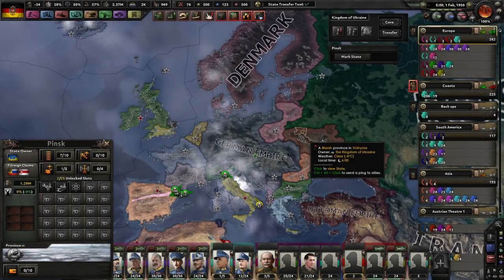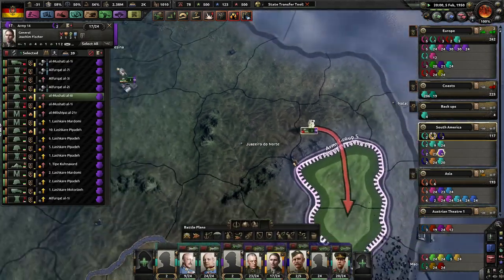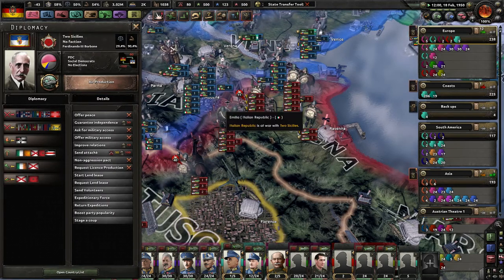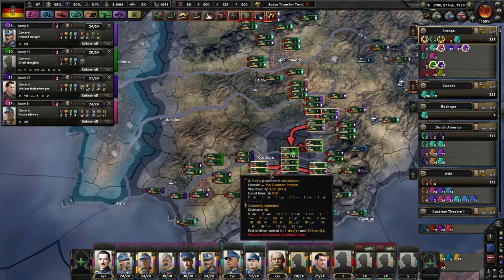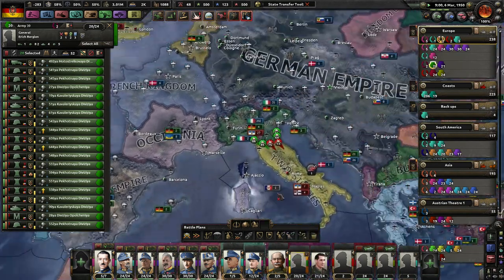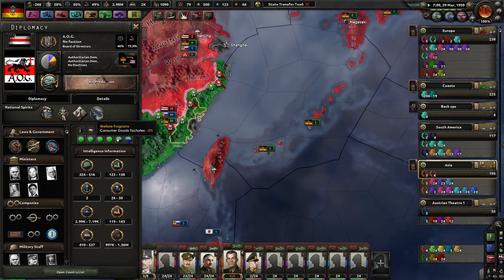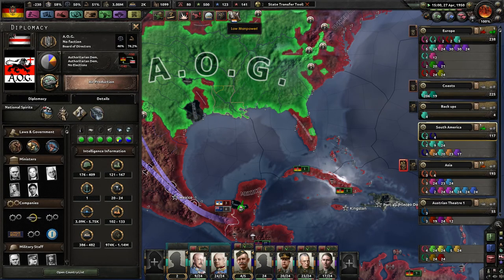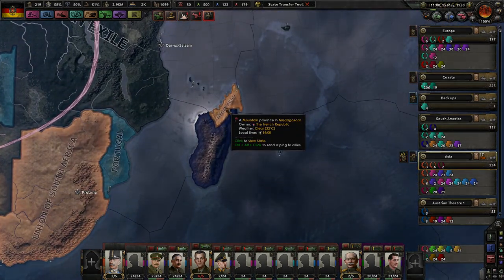Did the Hotfix Crash Our Playthough? - Fuer Kaiser Und Oesterreich! - TGWM/Kaiserreich #39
Our continent is heading towards war. There is no doubt about it. The coalition between the East and West are a threat to our security and they wish to dominate Austria-Hungary. Despite our multinational state, we must plan our future carefully to ensure that  the Austrian way of life will be preserved forevermore!

Mods Used: Player-led Peace Conferences, Colored Buttons, Coloured Events, Hearts of Iron IV: The Great War